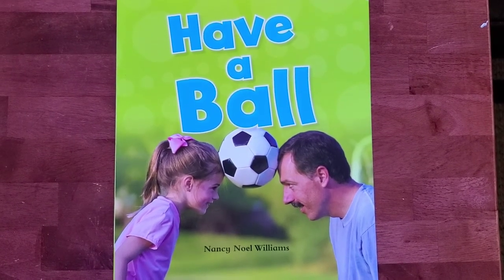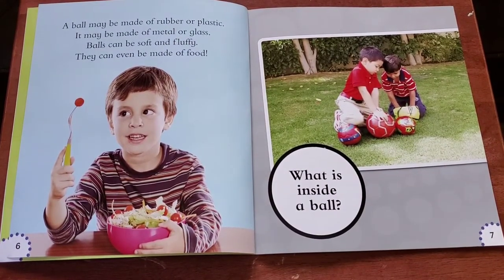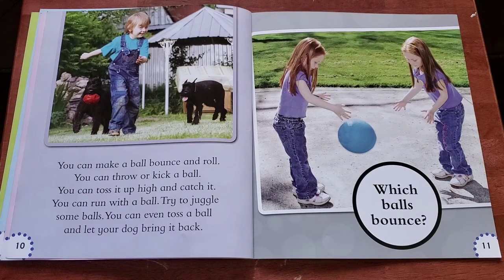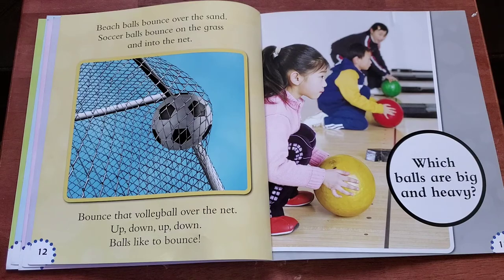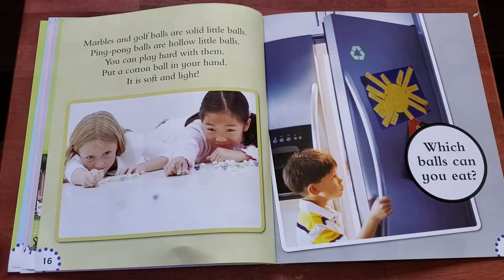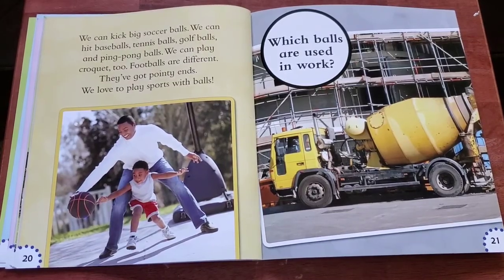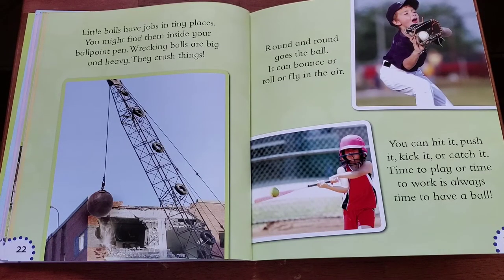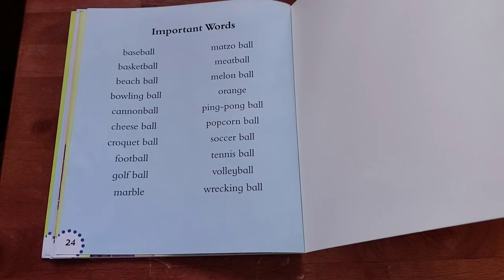Have a Ball by Nancy Noel Williams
Teaching Strategies